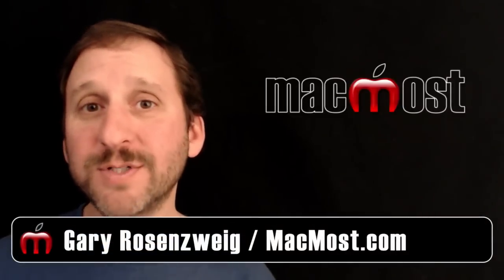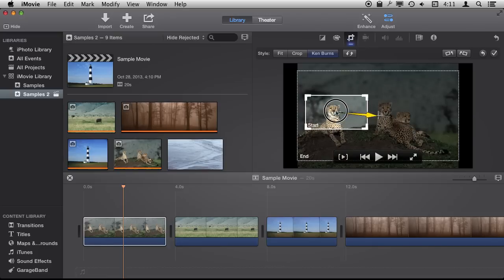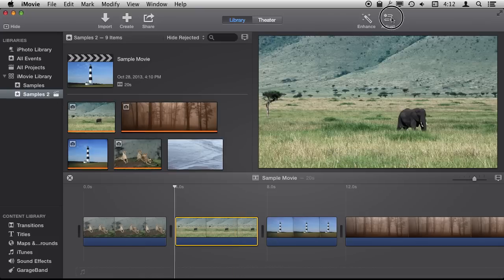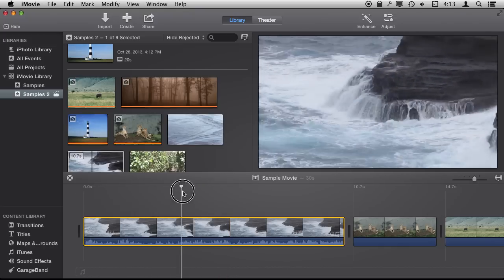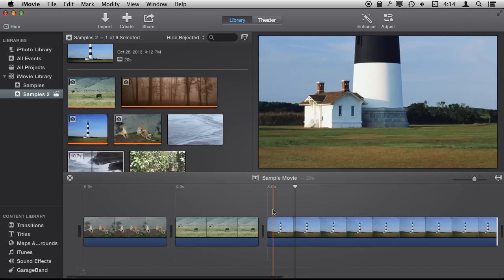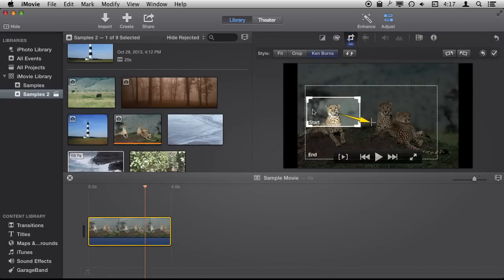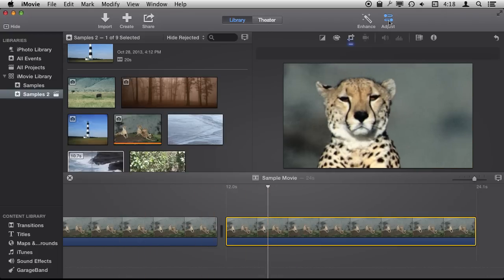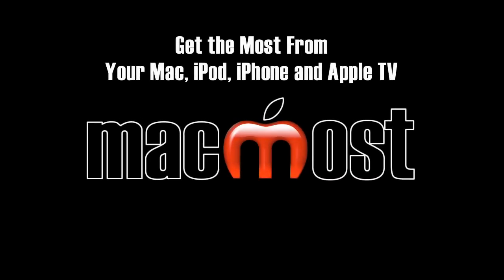iMovie Ken Burns Effect (#966)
The Ken Burns effect in iMovie allows you to change the cropping of a video clip or photo over time. You can use this simple device to add movement to your visuals. You can also use this to effectively show detail in large photos of wide or long objects. With a little creativity, you can use a sequence of Ken Burns effects to highlight objects in a photo.